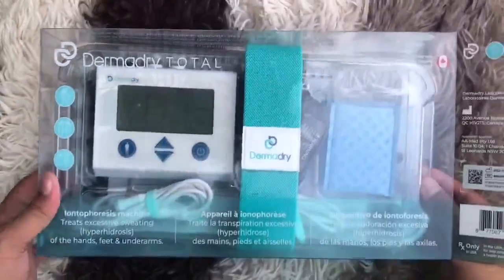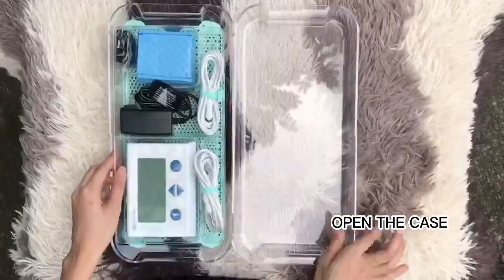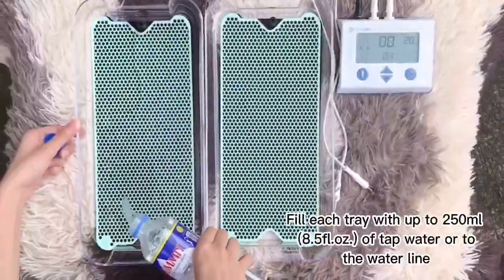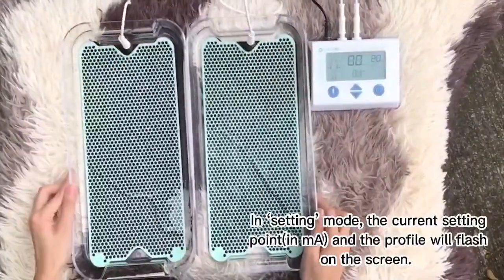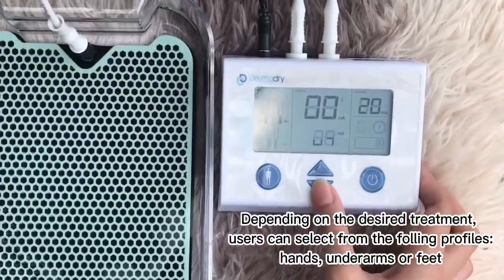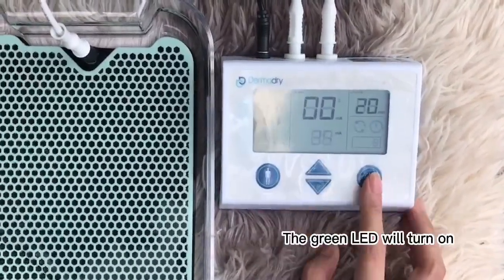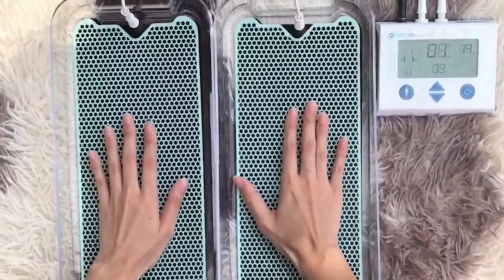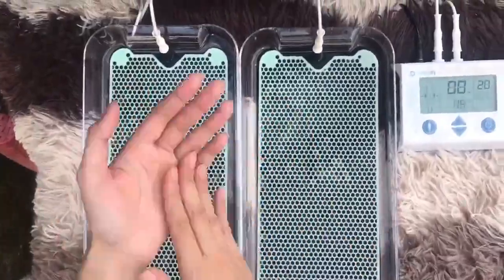Dermadry's Iontophoresis Device for Hyperhidrosis 💙💧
If you suffer from excessive sweating of the hands, feet, and underarms, Dermadry can help! Dermadry is:

✔️Non-invasive, drug-free, and needle-free
✔️ For Hands, Feet, and Underarms
✔️ 98.3% Success Rate
✔️ Up to 6 Weeks of Dryness
✔️ Aluminum-Free
✔️ Dermatologist-Recommended